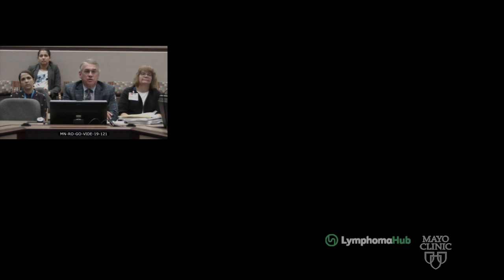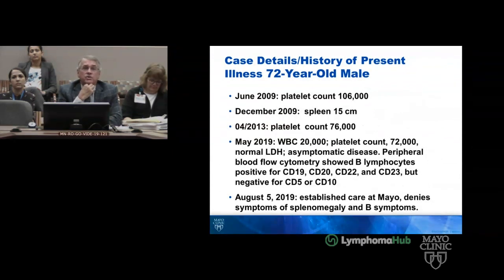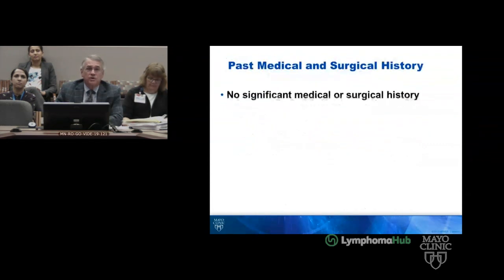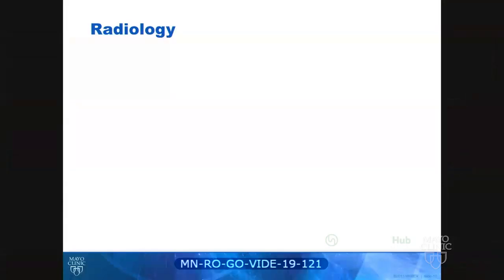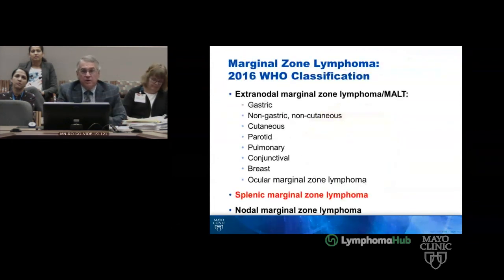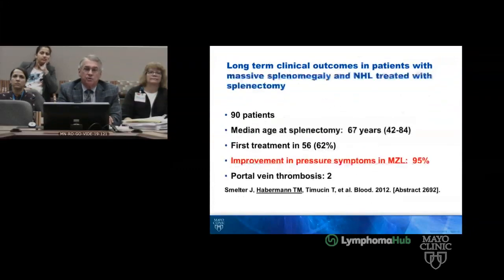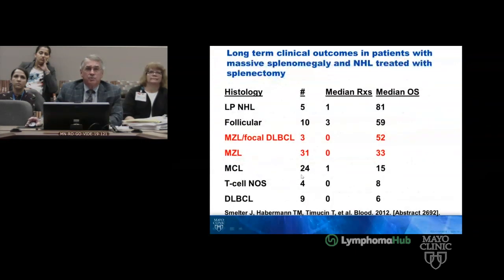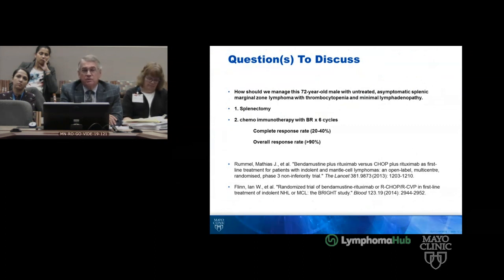Mayo Clinic Lymphoma eTumor Board | Splenic marginal zone lymphoma with massive splenomegaly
This case study discusses the presentation and management of an asymptomatic, previously-untreated patient with splenic marginal zone lymphoma accompanied by massive splenomegaly and minimal lymphadenopathy. The possibility of splenectomy and/or treatment with chemoimmunotherapy (bendamustine + rituximab) or single-agent rituximab is discussed between the experts.

This patient case study has been graciously provided to the Lymphoma Hub by the Mayo Clinic Lymphoma eTumor Board (August 21, 2019). The treatment options discussed in this video represent the opinion of the Mayo Clinic experts based on North-America guidelines, drug approvals in the US or clinical trials.